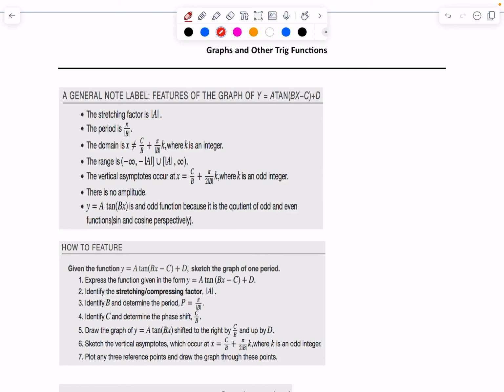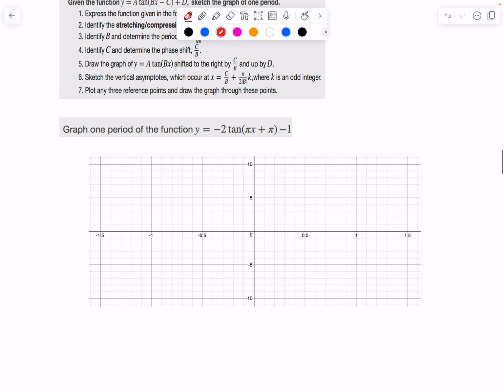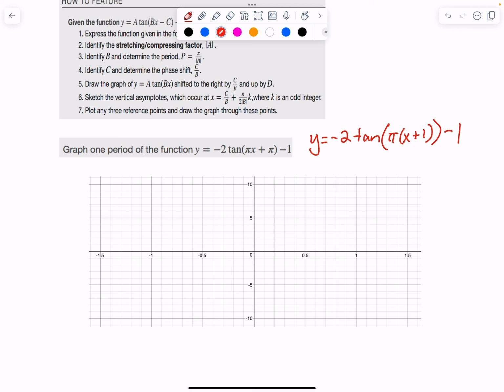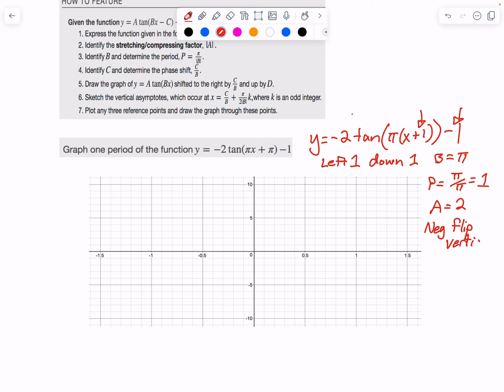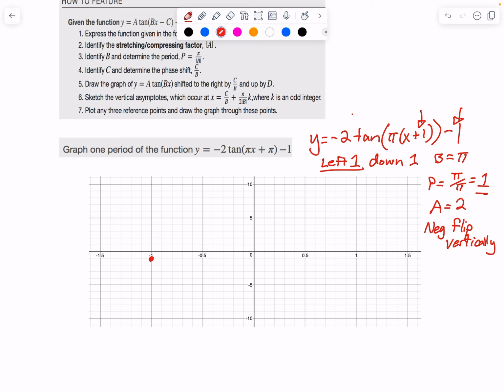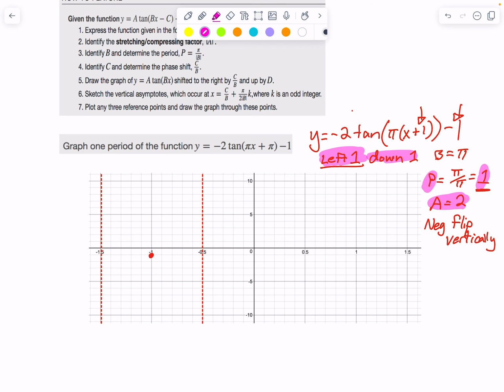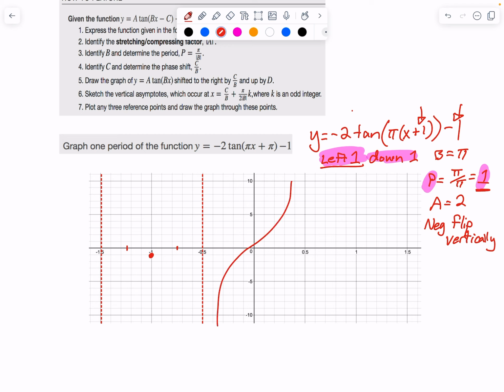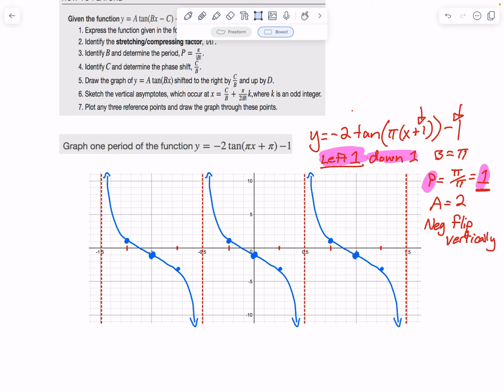PreCalculus - Unit 6 - Graphs of Tangent and Cotangent - Shifts of Tangent